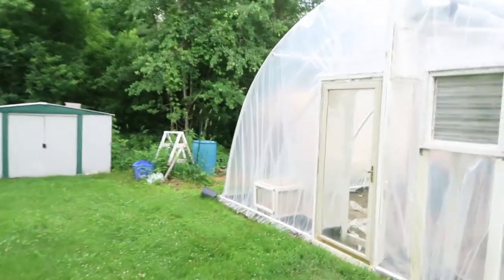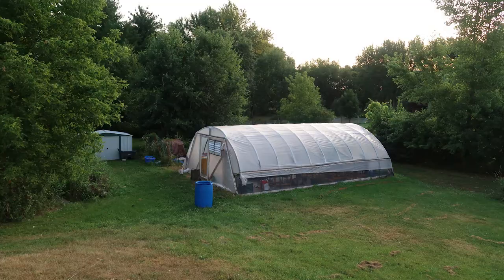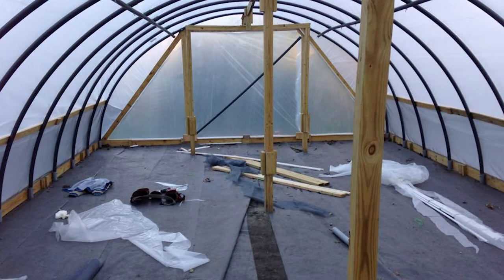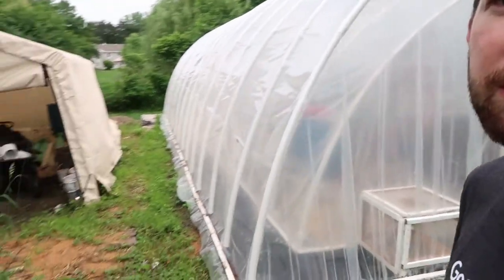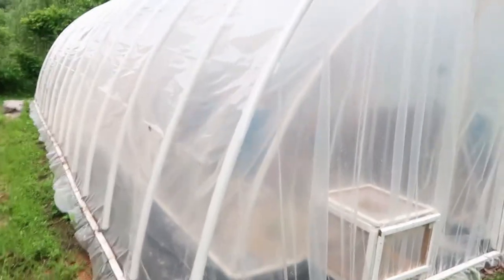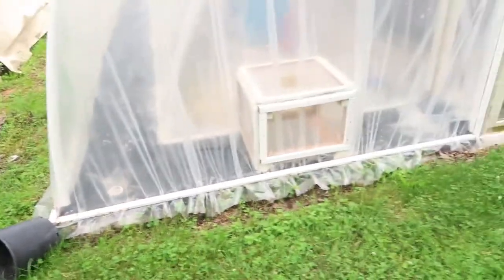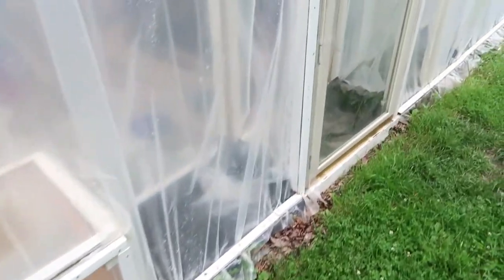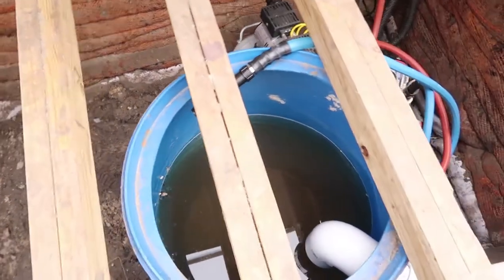Greenhouse summary and bubbles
Summary of what we're doing, where we started and progress on bubbles.